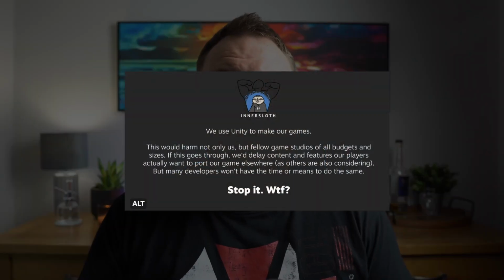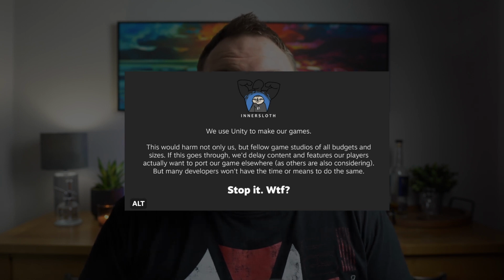My Thoughts on Unity's Pricing Changes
Unity's new Unite Runtime Fee has caused quite a stir in the game development community. In this video I explain what those changes are, how people are reacting to them, and give my own thoughts on them.

Checkout